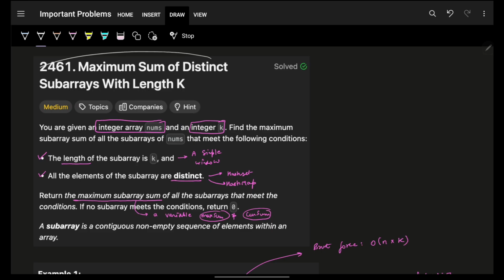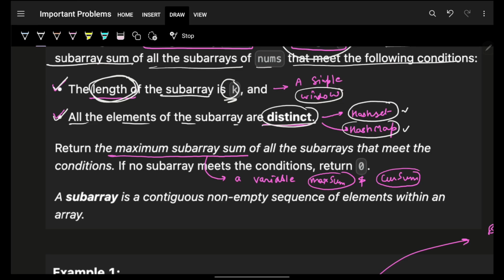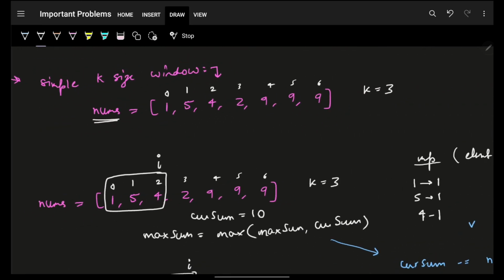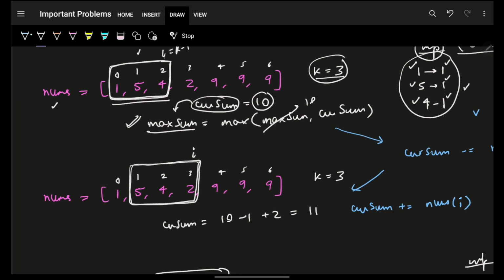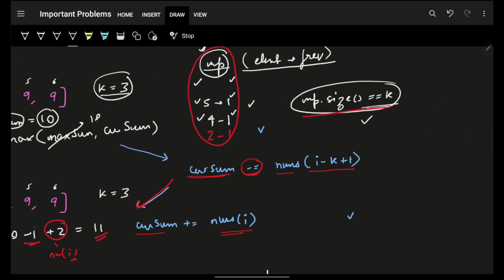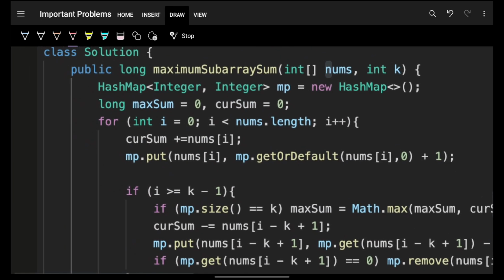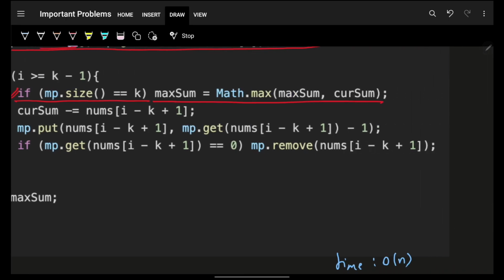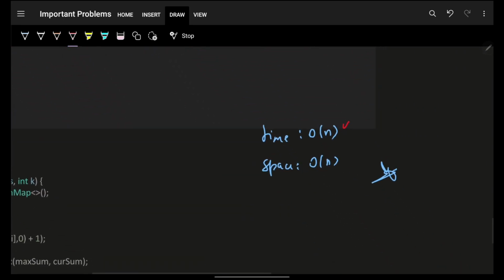2461. Maximum Sum of Distinct Subarrays With Length K | Sliding Window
In this video, I'll talk about how to solve Leetcode 2461. Maximum Sum of Distinct Subarrays With Length K | Sliding Window

✨ Timelines✨